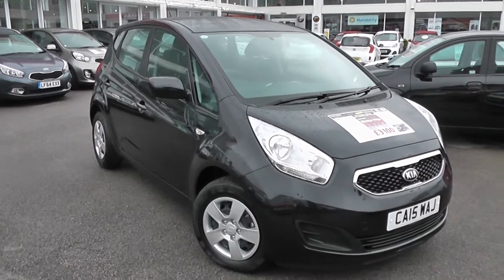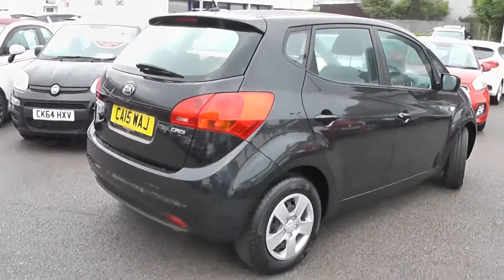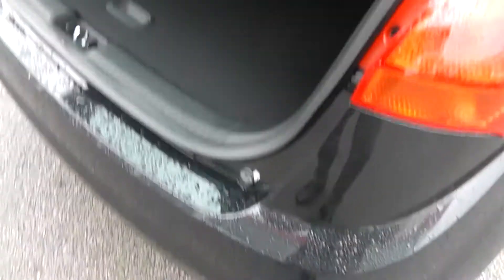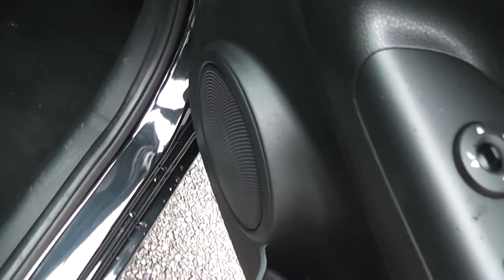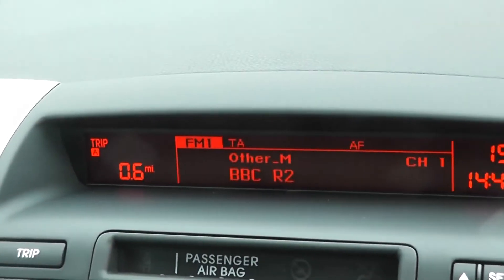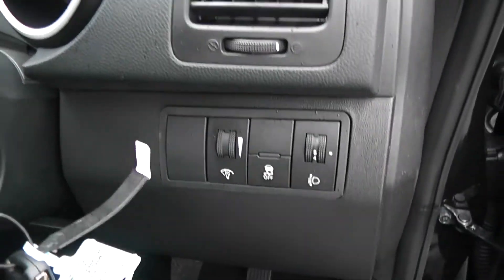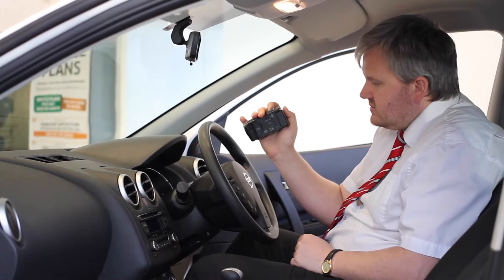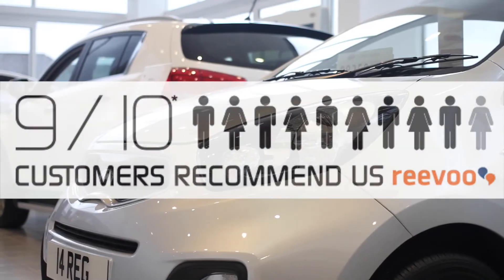Wessex Garages | Pre Reg 2015 Kia Venga CRDi 1 on Feeder Road in Bristol | CA15WAJ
Features of this 2015 Kia Venga 1.4 CRDi 1 5dr from Wessex Garages, Feeder Road, include USB and auxiliary socket, Radio/CD + MP3, Steering wheel mounted audio controls, Body colour bumpers, Tinted glass, Isofix child seat attachment, remote central locking, hot and cool air, large boot, electric windows on front and more.